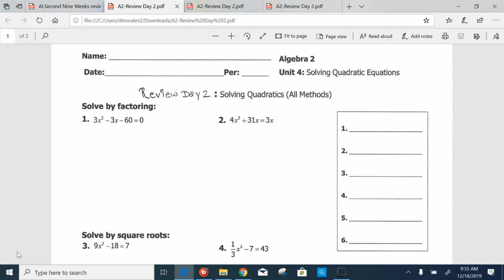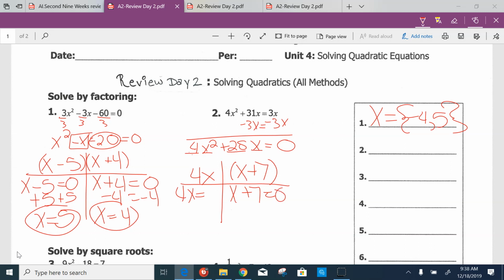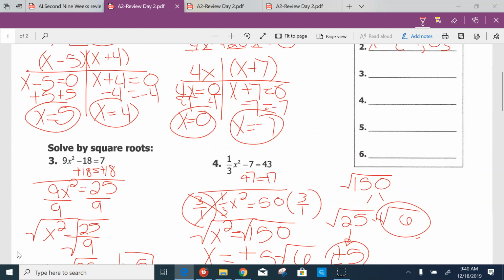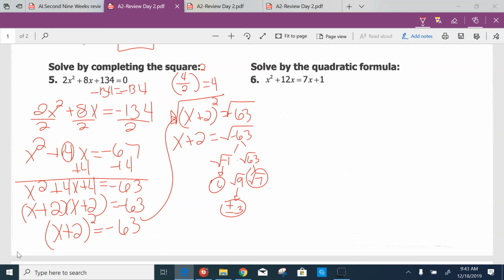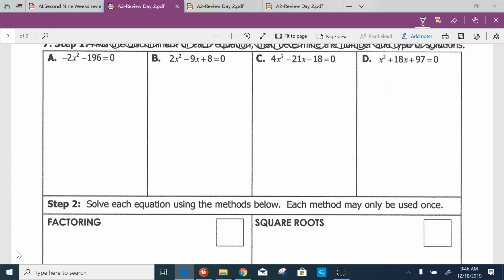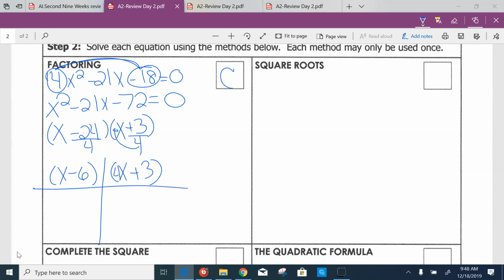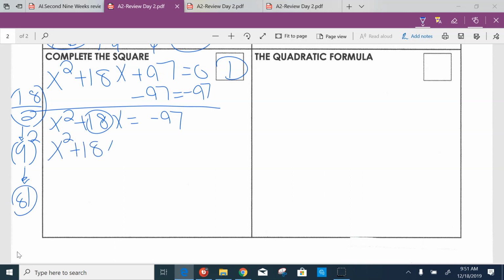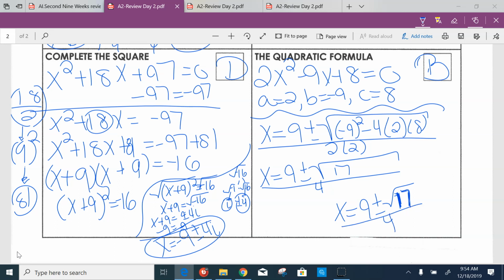Day 2 Review: Solving Quadratics